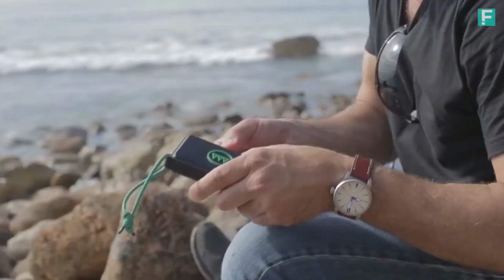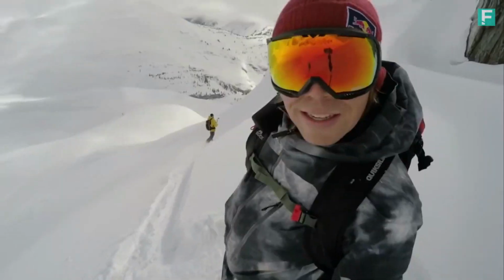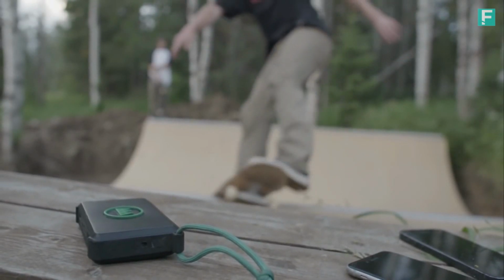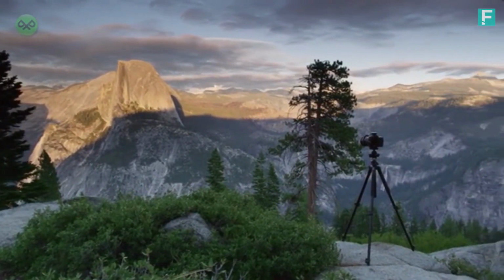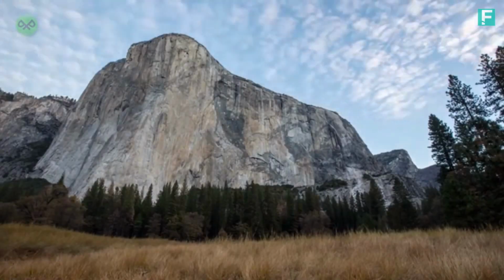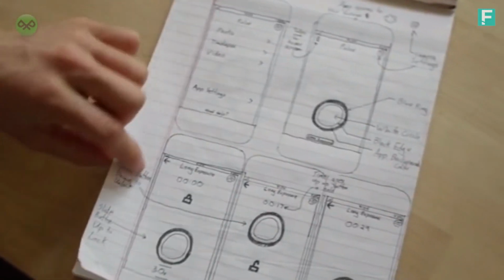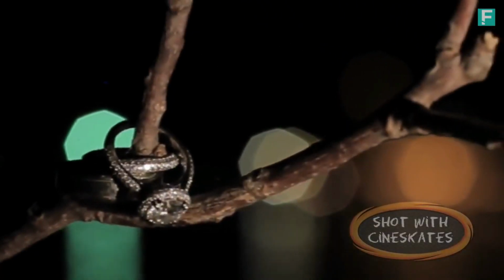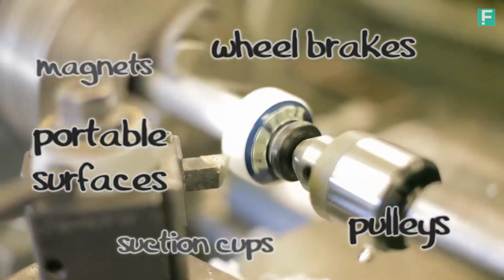Top 5 Camera Gadgets you must have !!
Links To All Featured Products Below [Show More]

CineSkates Camera Dolly

Hello and welcome to 'FluxTV'. Today we count "5 Camera Gadgets you must have !!". Which one was your favourite?